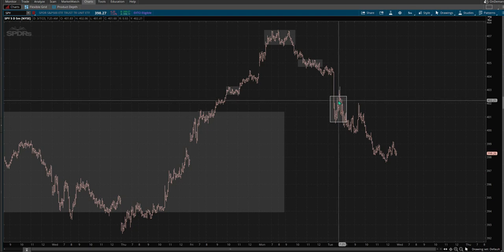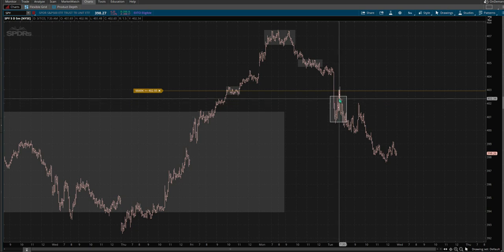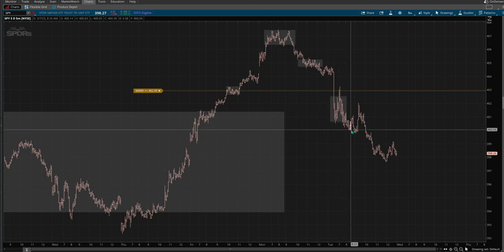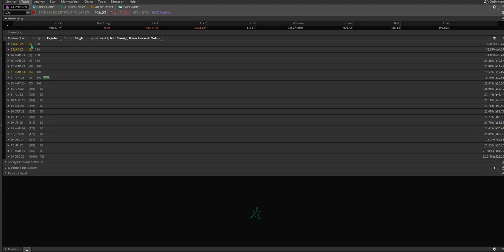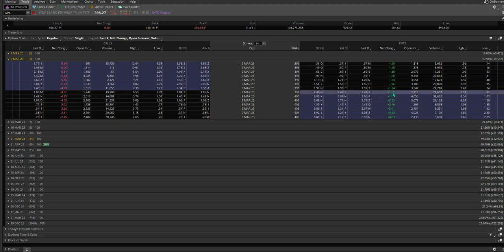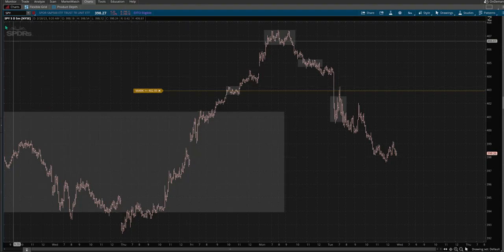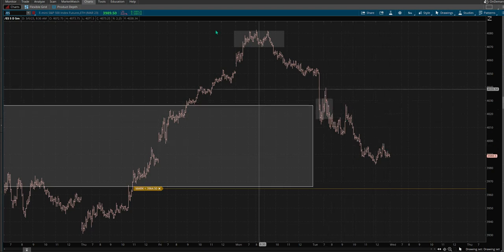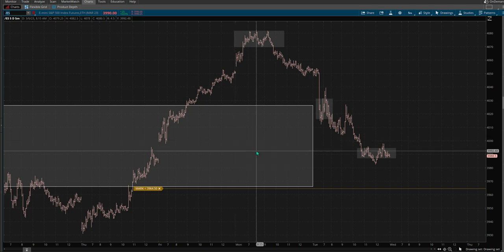March 7, 2023 Day trading update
Day trade options and learn how from a 24 year veteran. Easiest trading system ever.